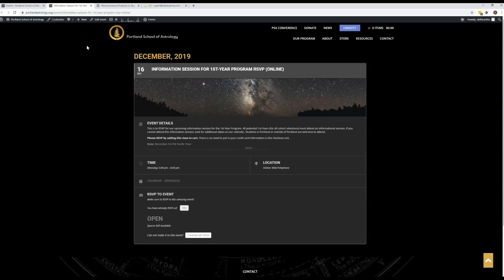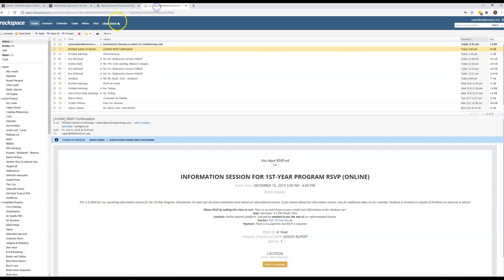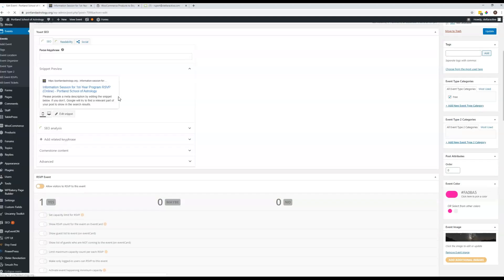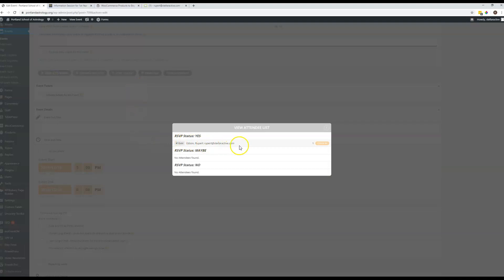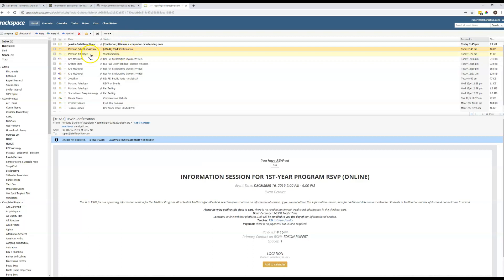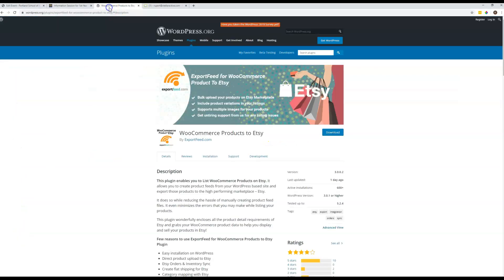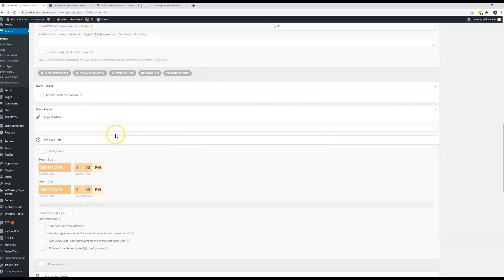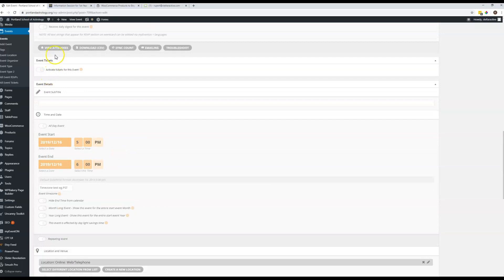PSA - Event Attendee List